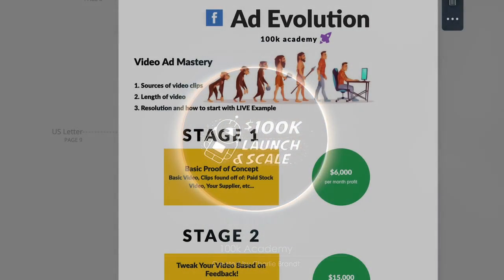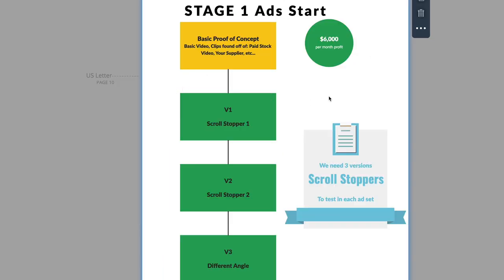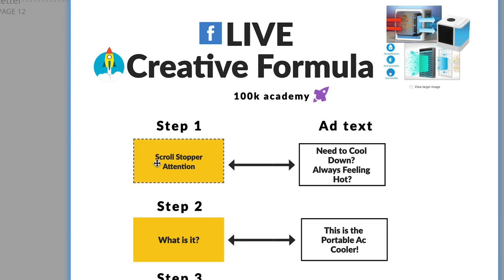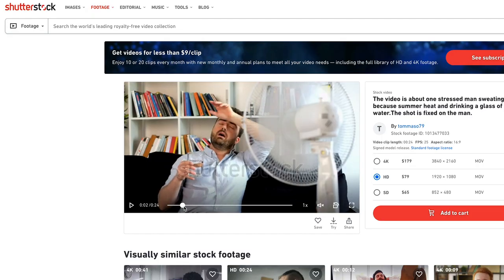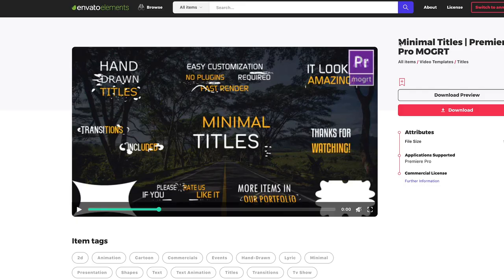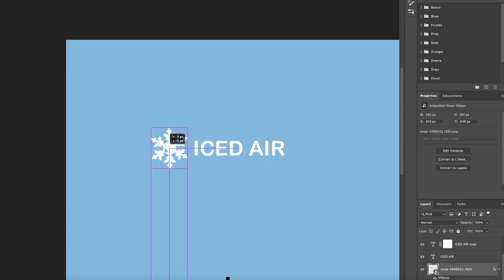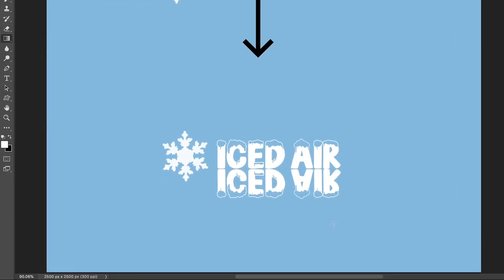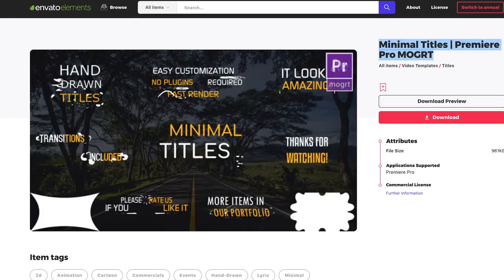32 How to Gather branded clips and Creating logo